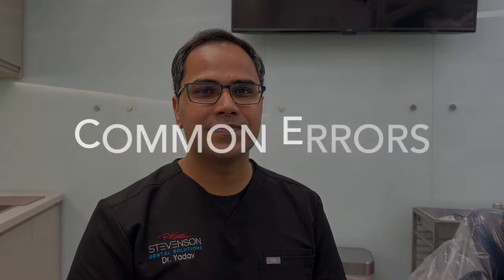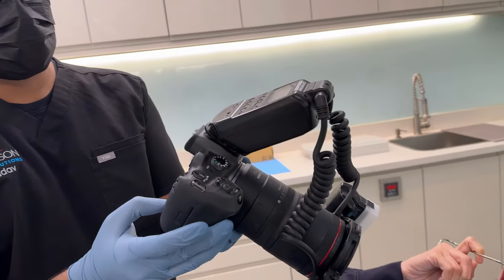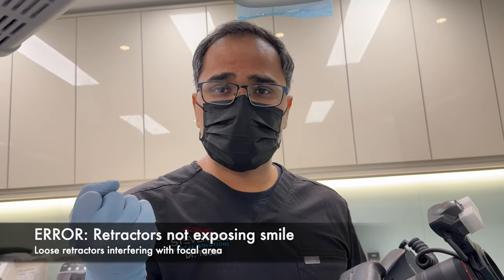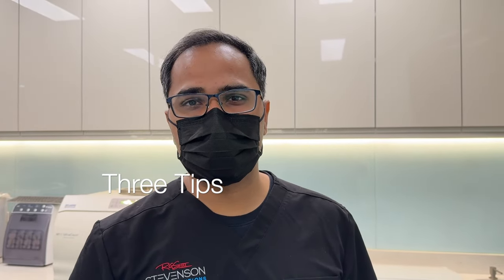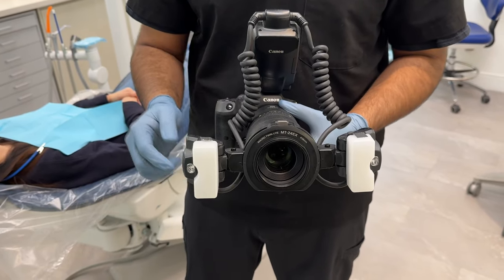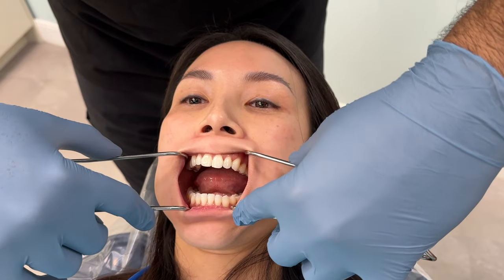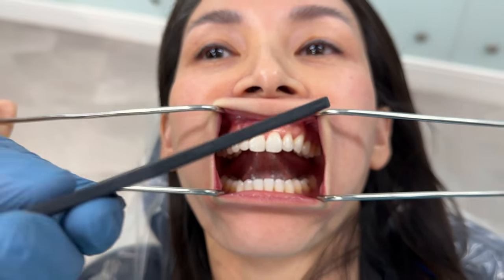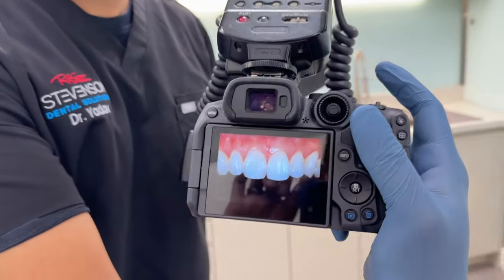Dental Photography: 3 Tips for Excellent Anterior Images HD 1080p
In this short video, Dr. Mudit K. Yadav explains some of the critical mistakes made while taking dental photographs.  He provides easy-to-follow solutions to these errors using state-of-the-art equipment and techniques.  To enroll in our upcoming photography course